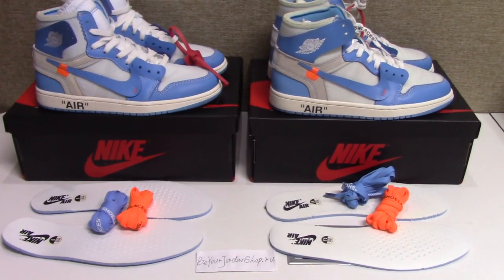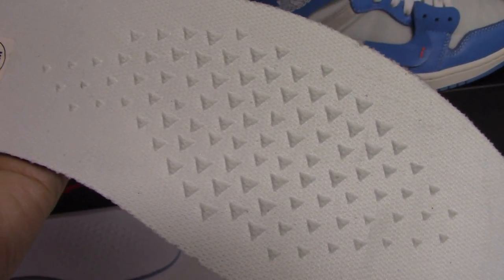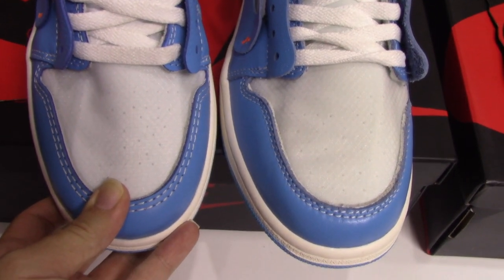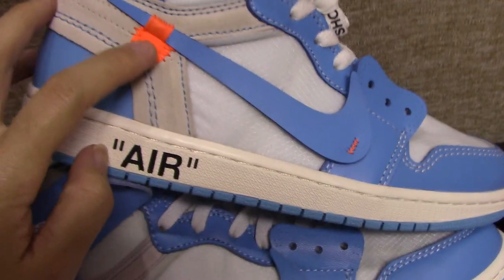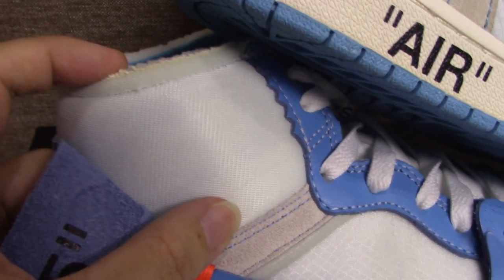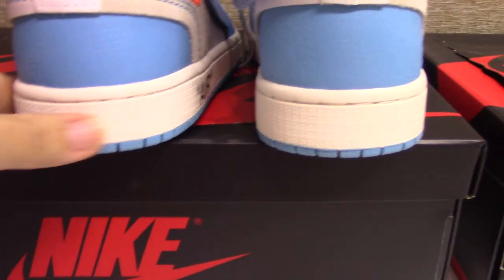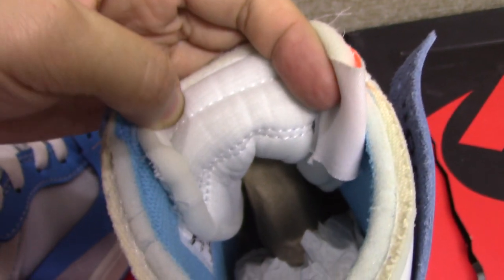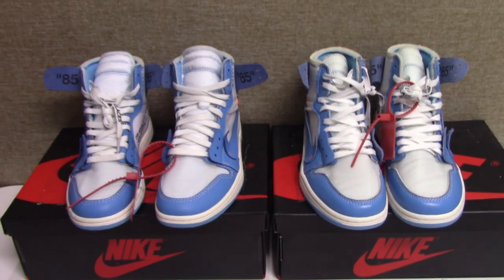Real VS Fake: Off-White Air Jordan 1 UNC Comparision Review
Order more than 4 pairs getting Wholesale Price!
Original materials！
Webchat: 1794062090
kik: Alice10231215